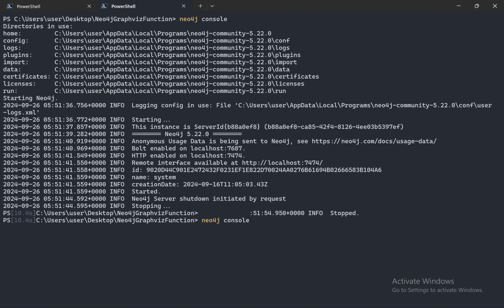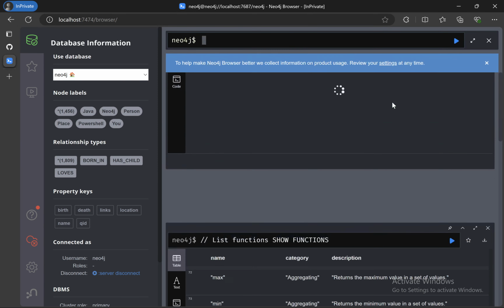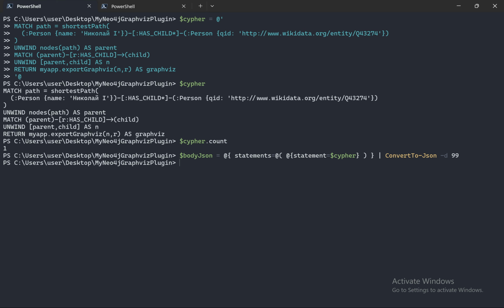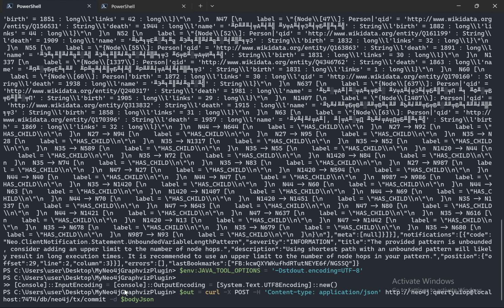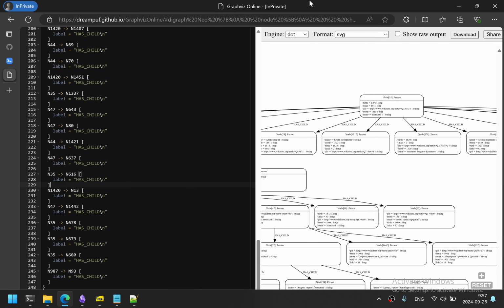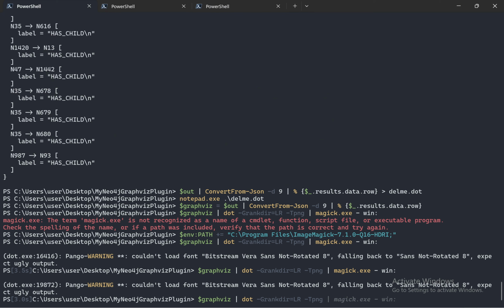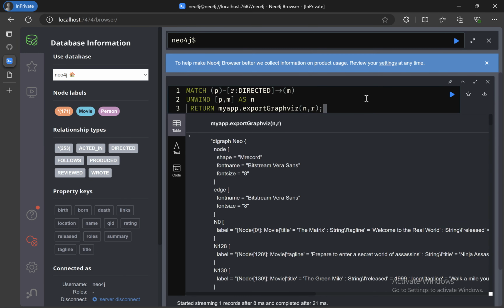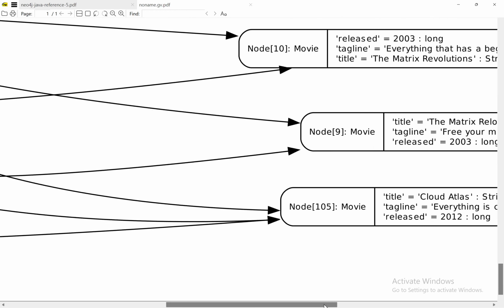Neo4j: Export Graphviz (2. Use function)